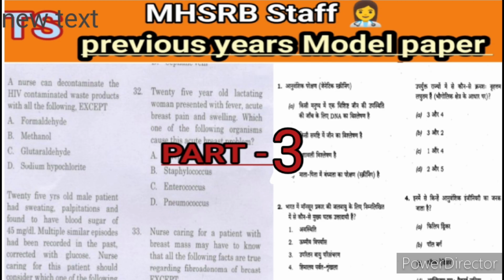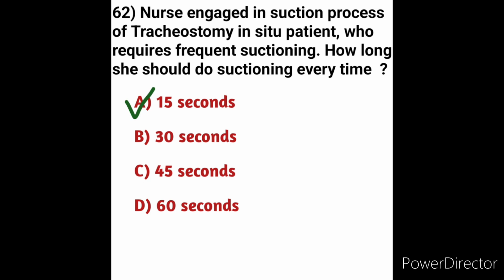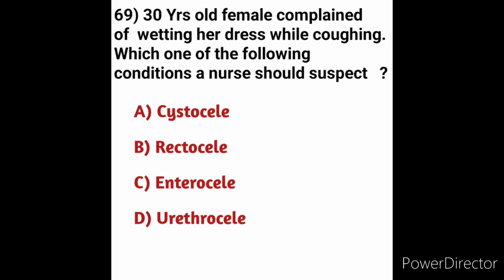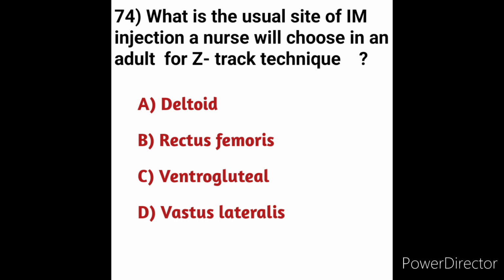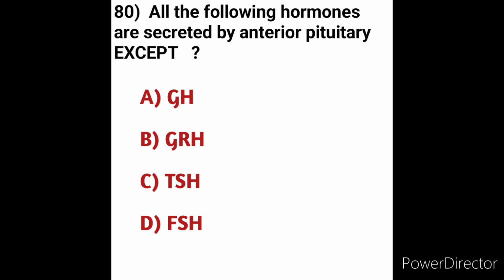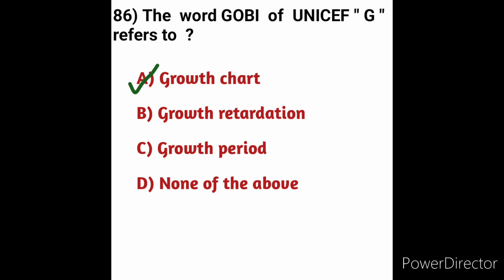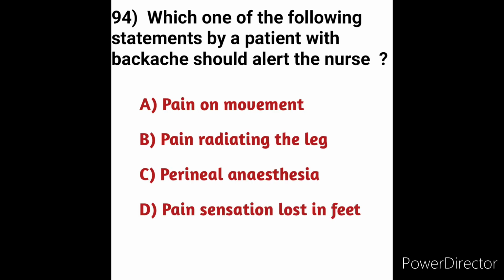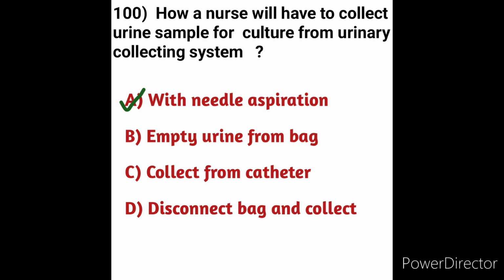TS MHSRB Staff👩‍⚕️ Prvious year model paper with Explanation 📋✍️// V. V. Imp Questions and Answer's